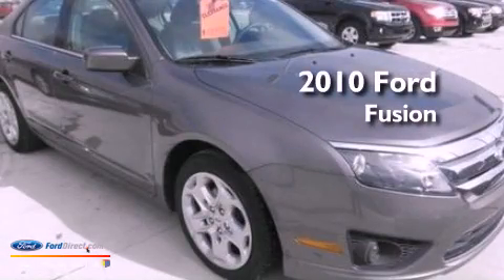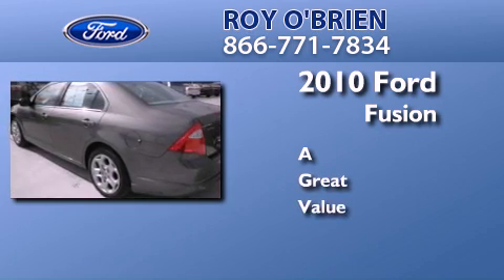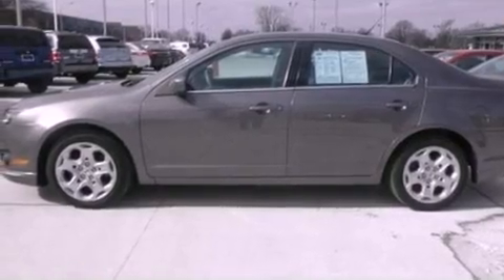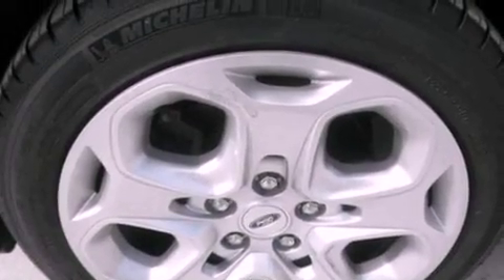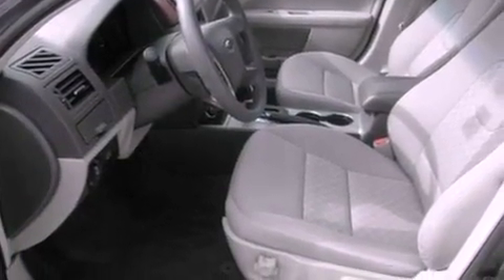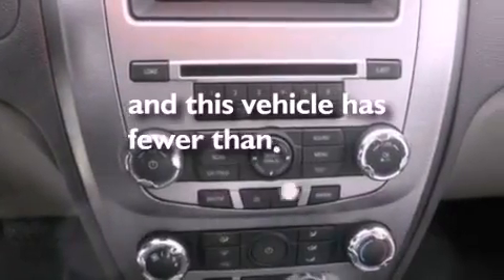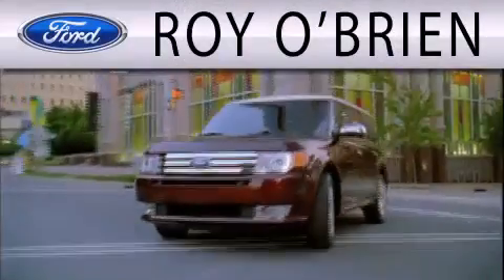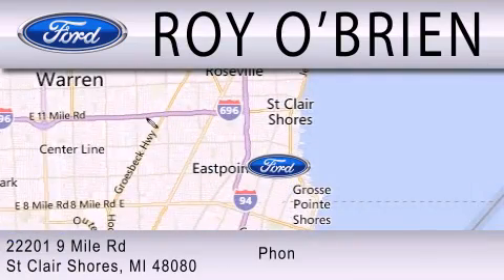2010 FORD FUSION St Clair Shores MI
We have been honored to serve the St Clair Shores MI area , we promise that your experience at our dealership will exceed your expectations !

 Year : 2010
 Make : FORD
 Model : FUSION
 Engine : 2.5L I4 16V MPFI DOHC
 Trans . : 6-SPEED
 Exterior : STERLING GRAY
 Miles : 32,927
 Interior : MEDIUM LIGHT STONE
 Stock : 2589X

 Roy O'Brien, Inc.